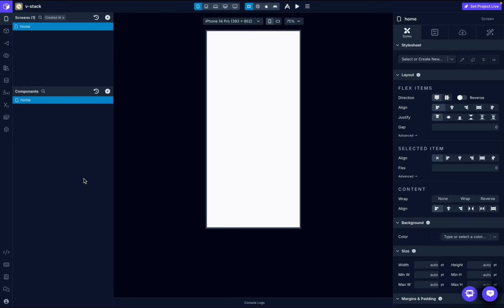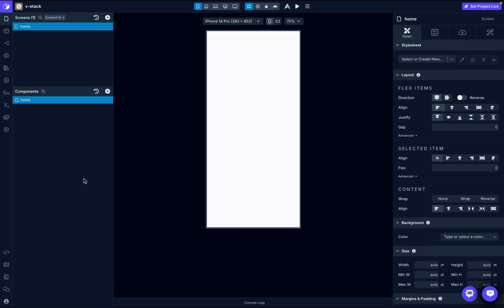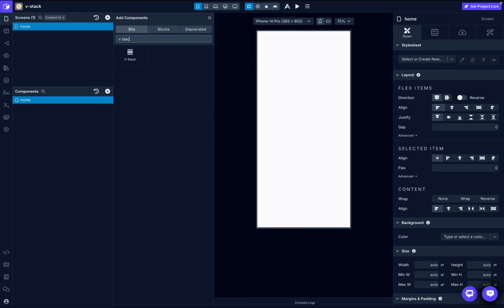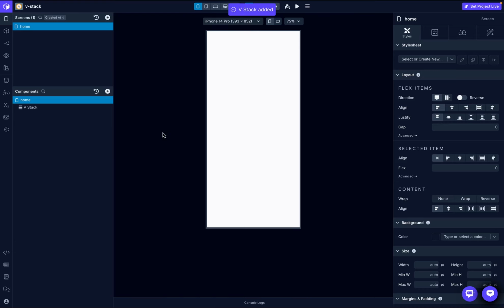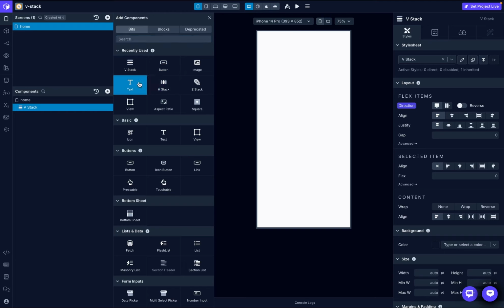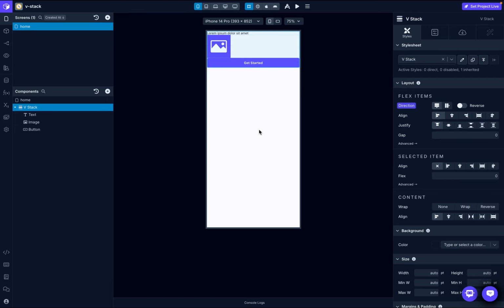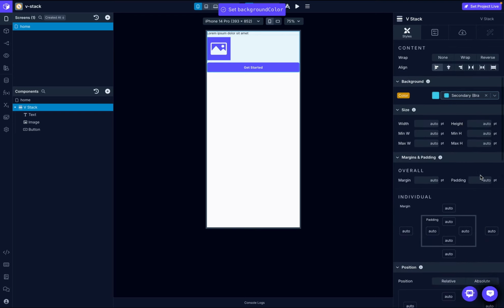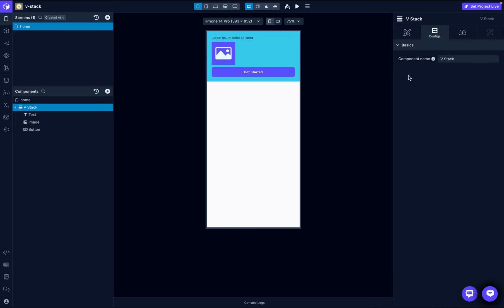How to Use: V-Stack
Douglas explains what V-Stack is and how to use it in your Draftbit app.

00:00 - Introduction
00:25 - Adding the V Stack Component
00:55 - V Stack Styles
01:10 - V Stack Configurations